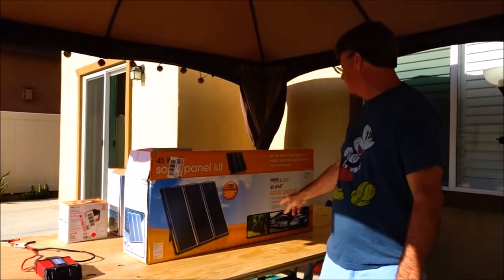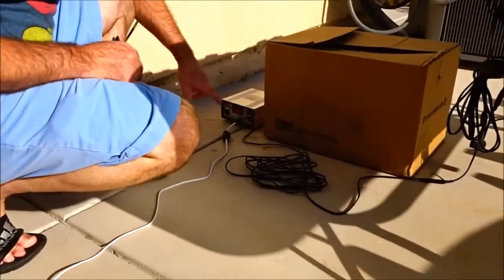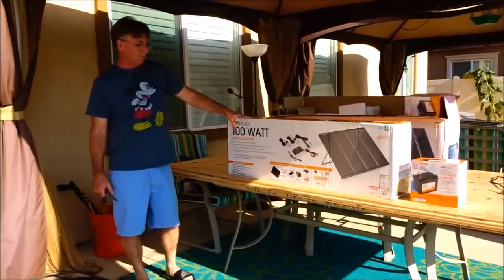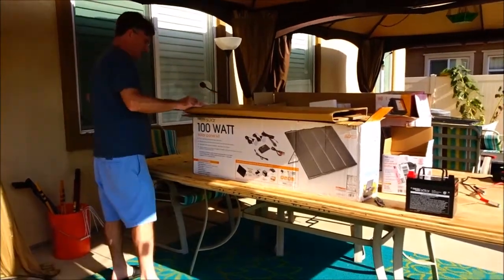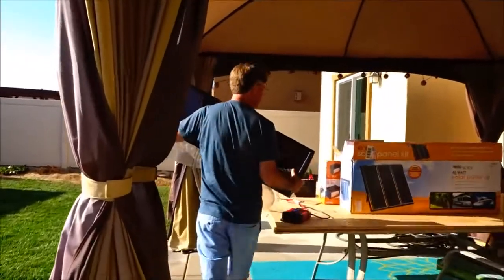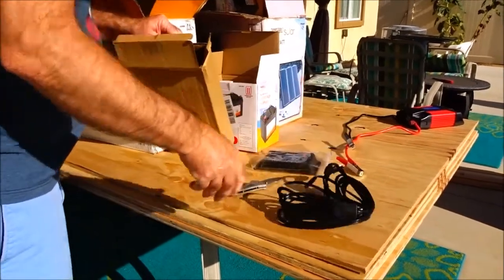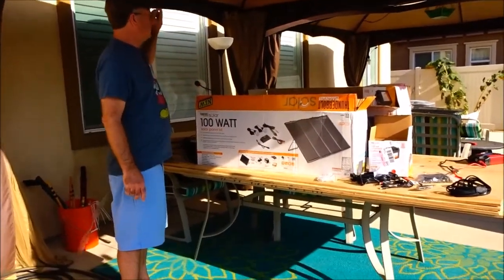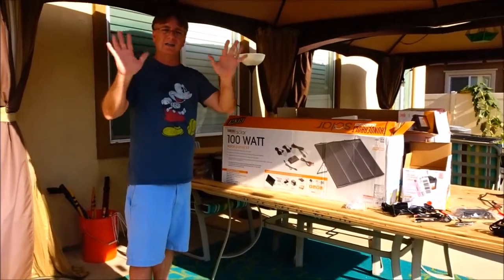Harbor Freight 100 watt Thunderbolt solar system unboxing and 45 watt system update.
Hi Everyone, Today I am giving an update on the Harbor Freight Thunderbolt 45 watt solar system and I will be unboxing the Harbor Freight Thunderbolt 100 watt solar system.